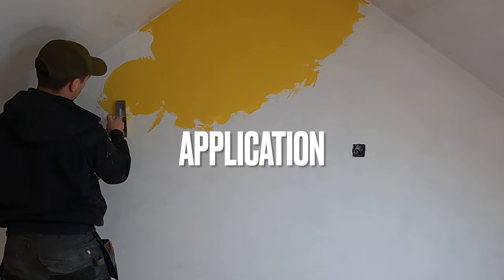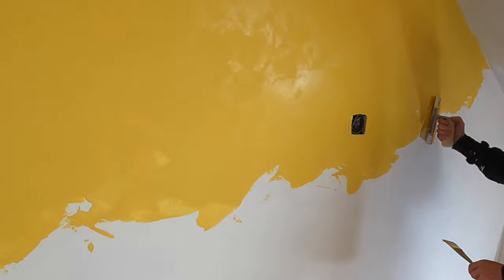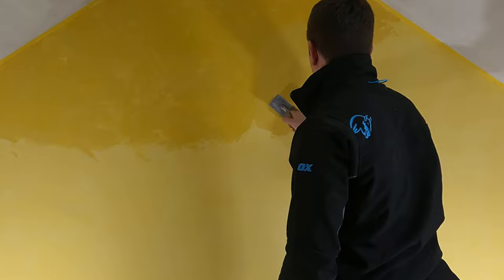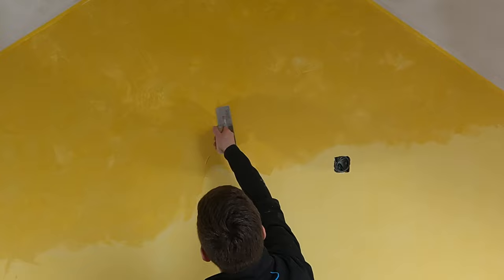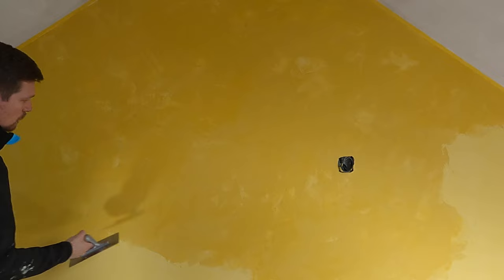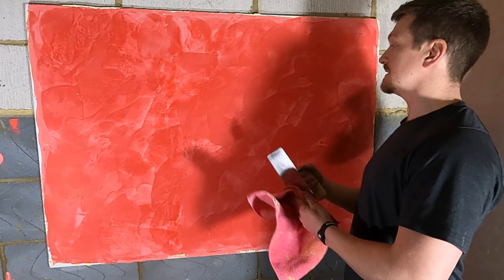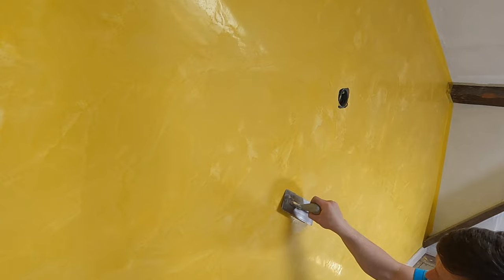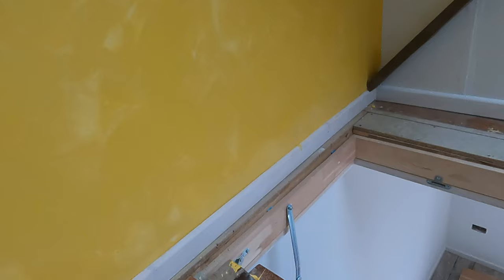Venetian Plastering A Wall | Beginners GUIDE TO Polished Plastering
This is a game changer! I've plastered my first wall in Venetian plaster and I'll show you exactly how I did it! But it's tricky...

I've been practising for about 2 months now and I finally had an opportunity to test out my Venetian plastering skills on a full wall. Now, I'm not saying I'm a pro...I've got a hell of a long way to go.

But I've got to a point now where I know the basics. I know how the product works and I'm actually getting a half decent  finish! Which is why I want to show you the full process on how it works and outline the main differences between this and traditional plastering.

They are 2 totally different beasts!!

And I want to show you what it's all about. So get involved!

I really want to master this skill and I'll be showing you everything. So make sure not to miss it!!

Cheers.